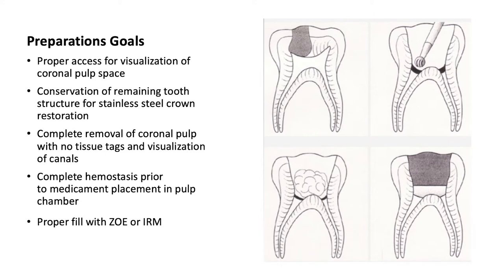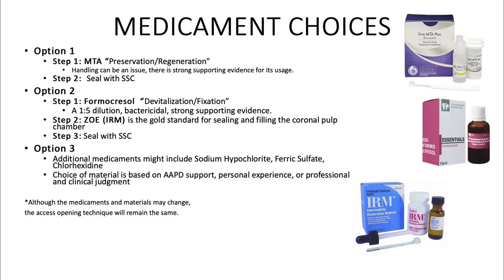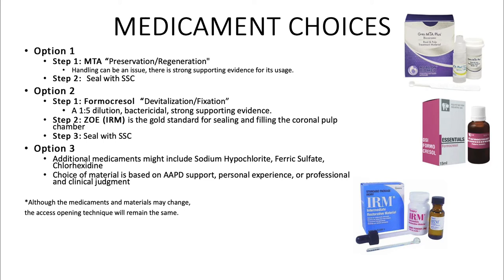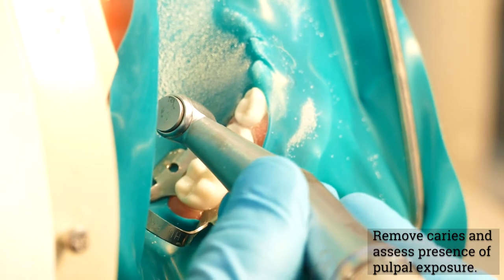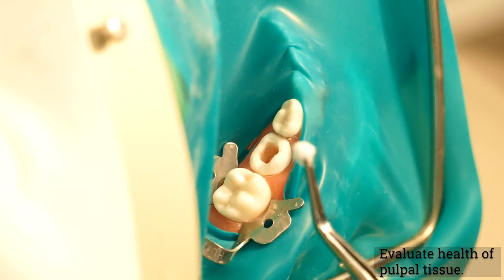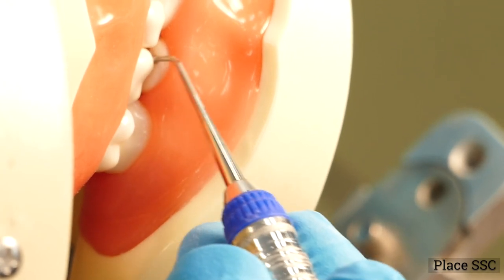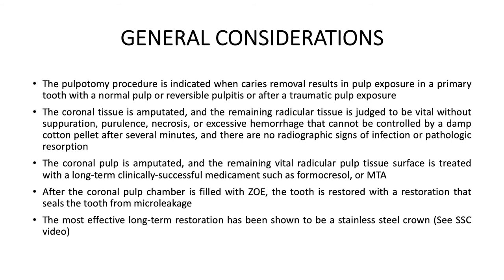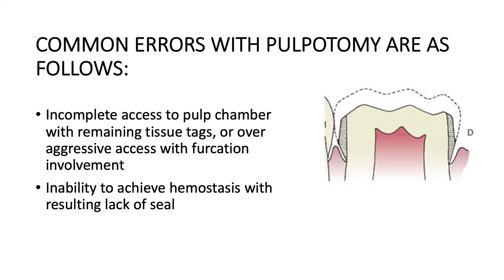Primary Molar Pulpotomy - Description shows UofU SOD D4 students involved.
Videographer: TK Baker
Script and procedure: Daniel Ford and Daniel Chavez
Voiceover: Morgan Karnath
Music Info: Inspiring Ambient Acoustic Guitar Fx [No Copyright] Background Music - Uplifting Exciting Optimistic mood by LesFreeMusic.
Music Link: youtu.be/Q571NIDaa0o
Reference: McDonald and Avery's Dentistry for the Child and Adolescent

Very well done!
Thanks, Dr. Ken Thorell
*UofU SOD YouTube Channels:

*Home Pages:
(Not all Videos & Playlists show on Home Page)